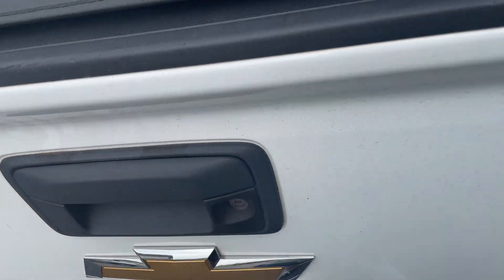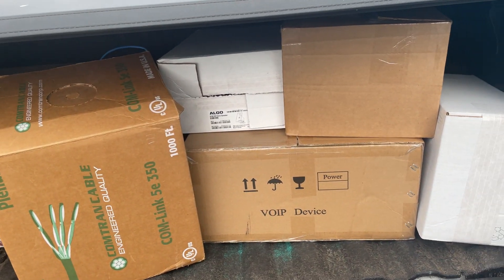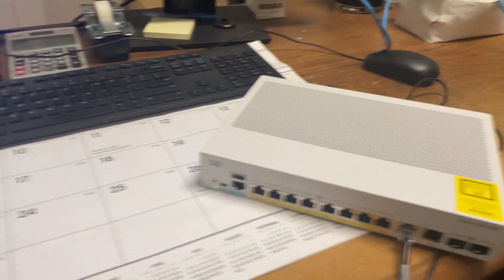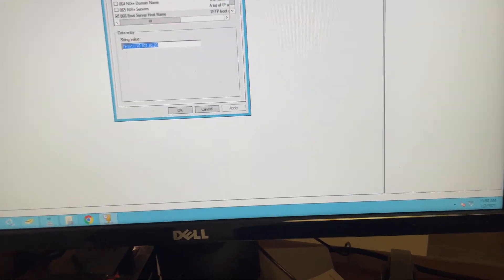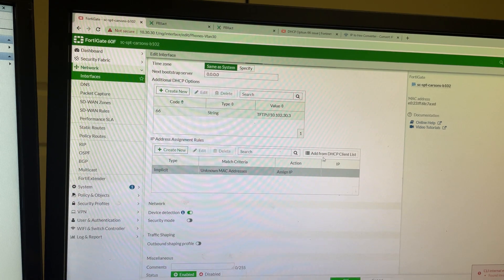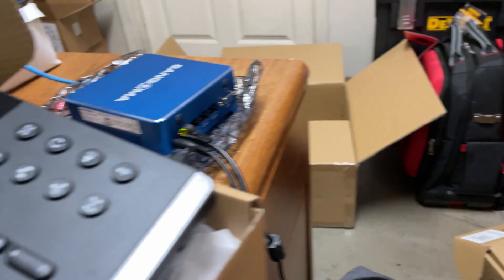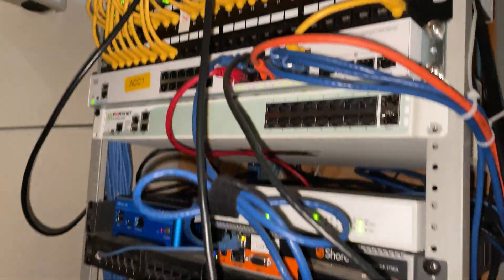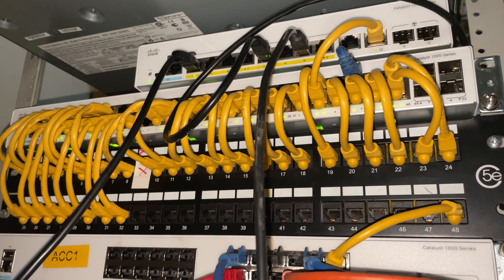Day in the life of a Network Engineer | IT Manager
Hello,
In today's video I am taking you on an install and setup of a new phone Sangoma PBXCT system. This is just a small example as to what a do almost daily. Thank you guys so much for watching!